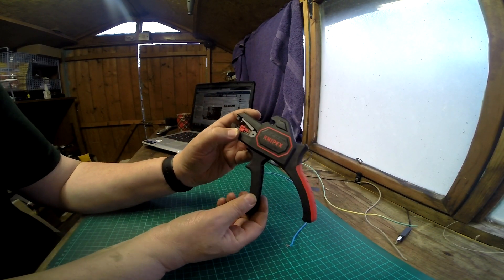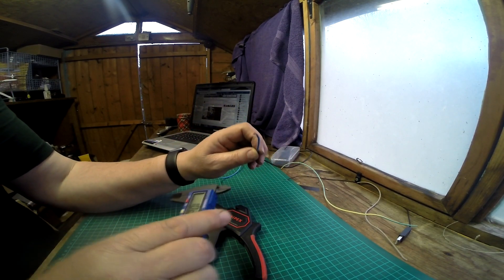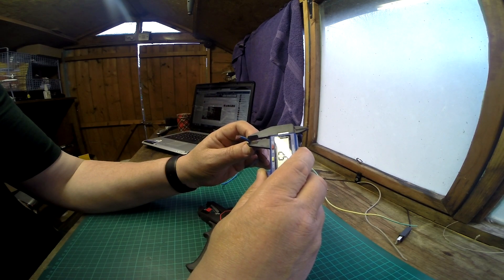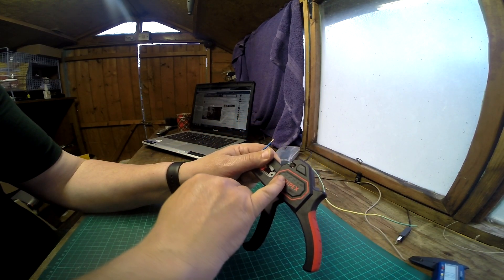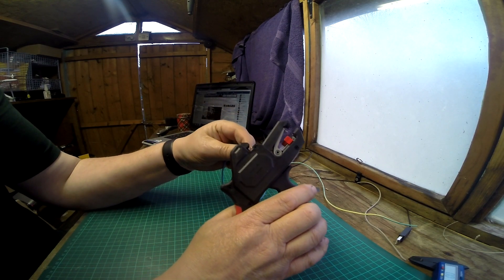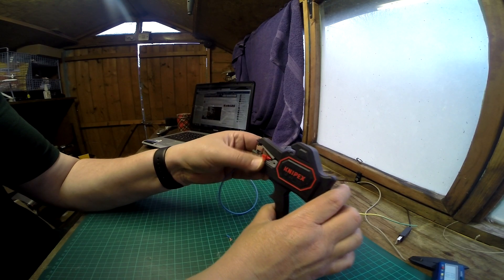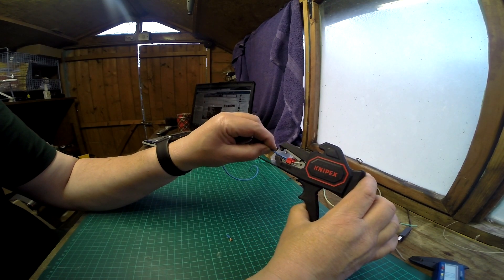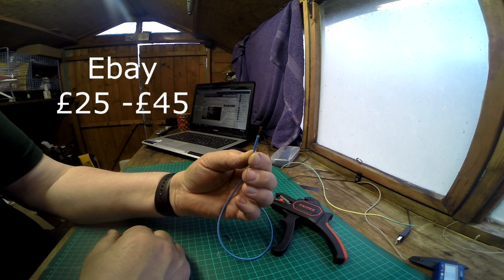Knipex 12 62 180 Self Adjusting Automatic Insulation Wire Stripper 0.2 - 6.0mm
Knipex 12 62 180 Self Adjusting Automatic Insulation Wire Stripper 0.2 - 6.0mm Short Review from The QUADflyer